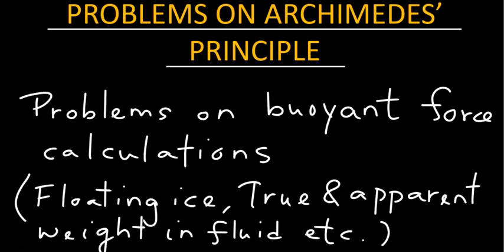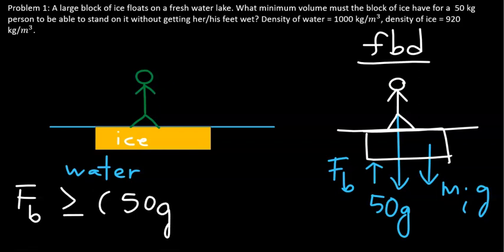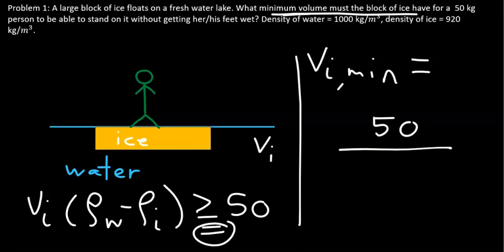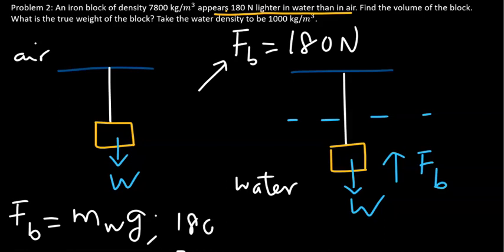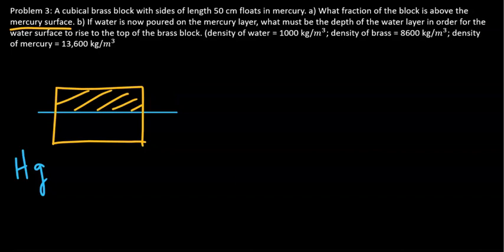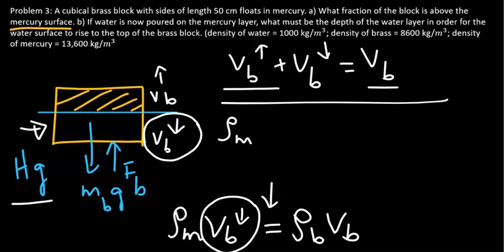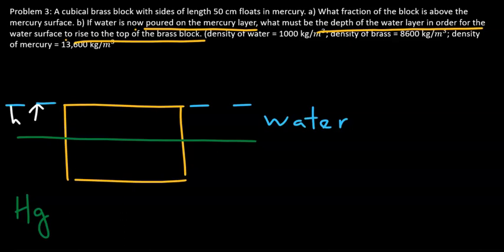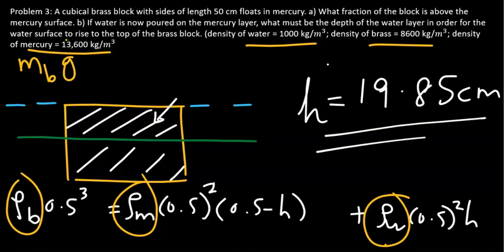Problems on Archimedes' principle - Physics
This video tutorial discusses a few problems on Archimedes' principle.

0:00 Introduction
0:37 Problem 1 (Floating ice block)
4:44 Problem 2 (True weight vs apparent weight)
7:51 Problem 3 (Block in 2 liquids)